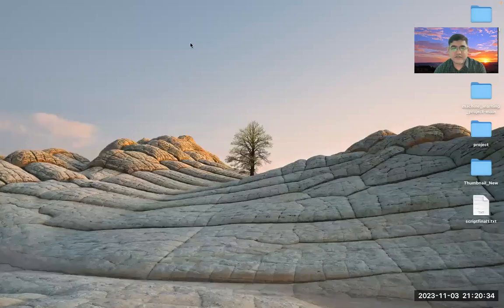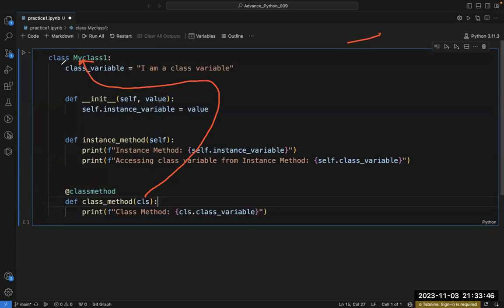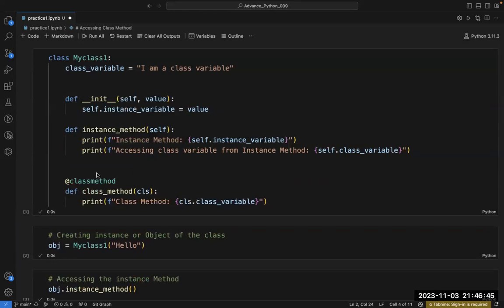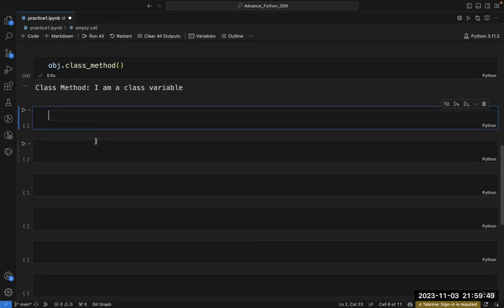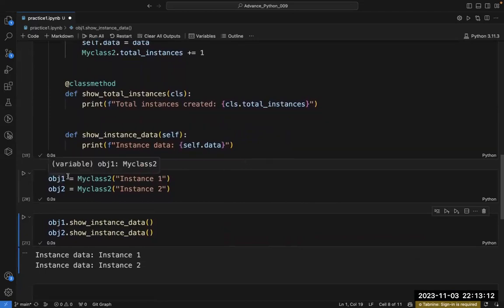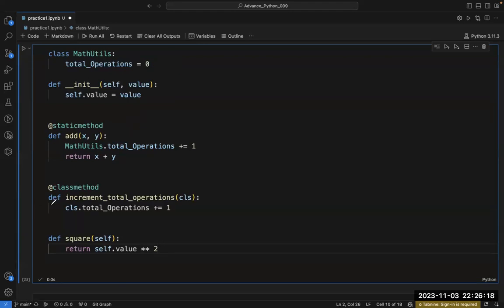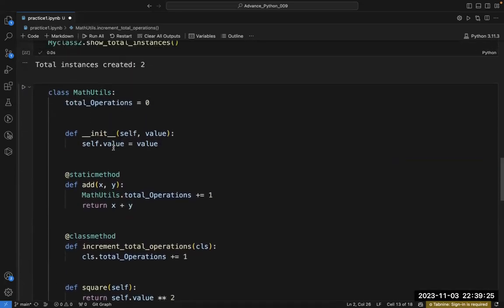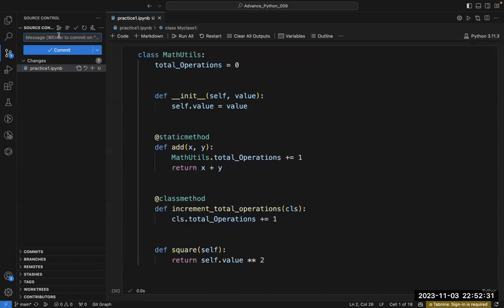Advanced Python - 009| Class Methods in Python |Object Oriented Programming python |Class attributes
Join our Telegram group for free live sessions and engaging discussions: [Telegram Group Link]

In this captivating tutorial, we venture into the world of Object-Oriented Programming (OOP) with a spotlight on class methods in Python. 🐍

Here's a glimpse of what we covered:
🔵 Understanding Class Methods: Delve into the concept of class methods and explore their unique characteristics.
🤔 Class Methods vs. Instance Methods: Discover the key differences between class methods and regular instance methods.
⚙️ Class Methods vs. Static Methods: Unravel how class methods differ from static methods and when to use each.
🔄 Accessing Class Attributes: Learn how to access class attributes from within instance methods and why it's essential.

We've broken down these intricate topics with the help of not one, not two, but three hands-on code examples! 🖋️✨

Don't miss the chance to enhance your Python programming skills and stay ahead in the game.